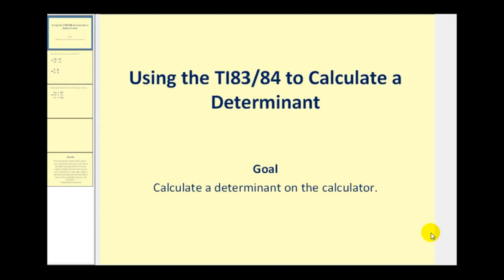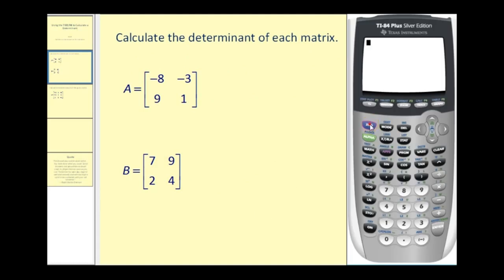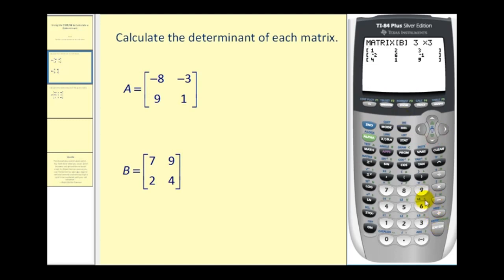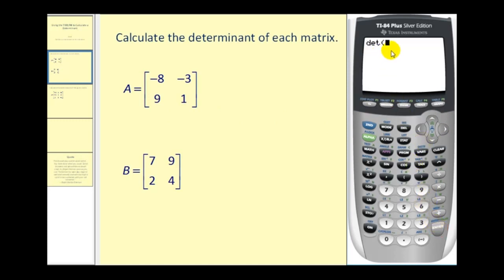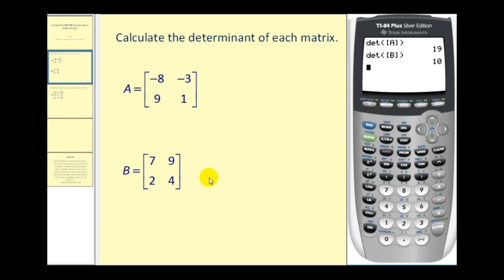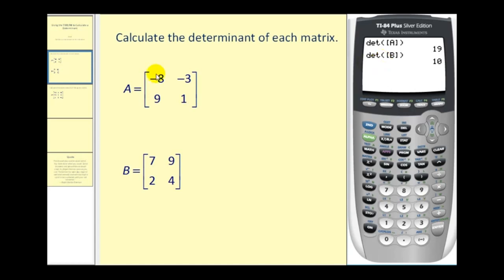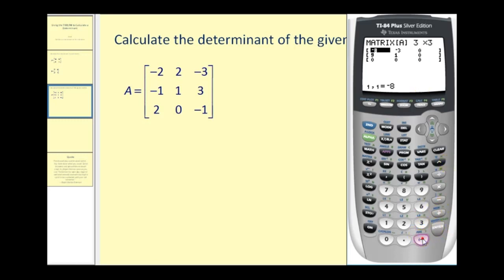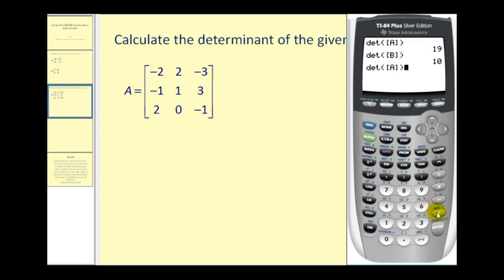Evaluating Determinants on the TI83 84